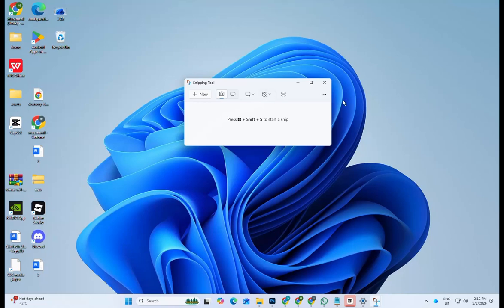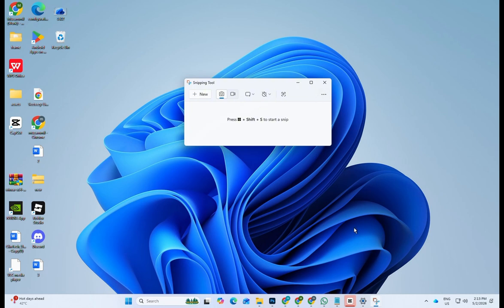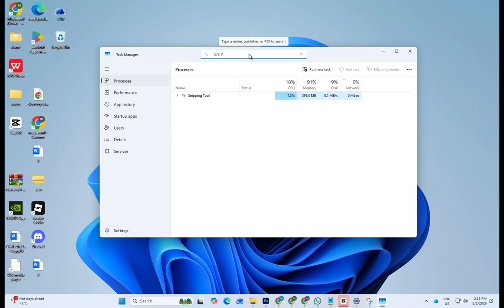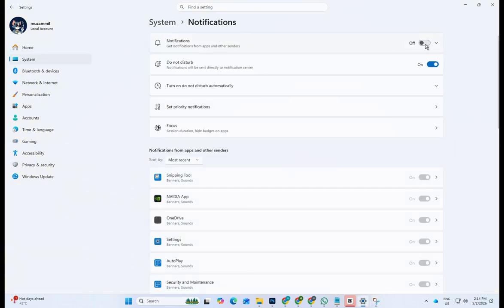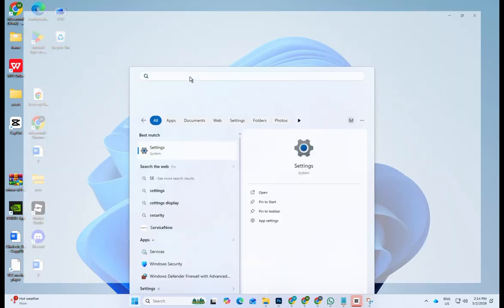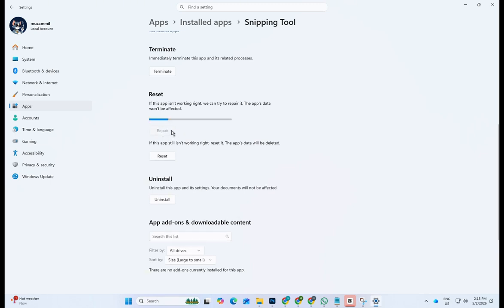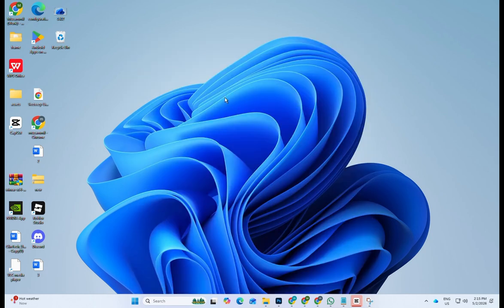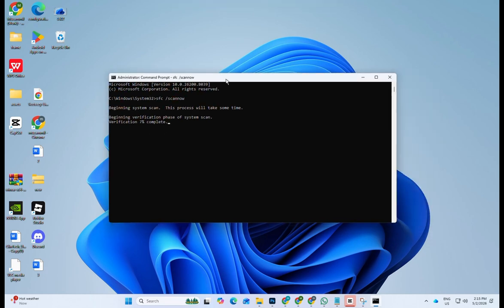How To Fix Snipping Tool Not Working on Windows 11 (Full Fix)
In this video, I’ll show you how to fix the Snipping Tool not working on Windows 11 step by step.
You’ll learn multiple methods including restarting the app, enabling notifications, repairing and resetting the tool, and using system file scan commands.
These fixes will help you restore screenshot and screen recording functionality quickly.
Follow all steps carefully for the best results.